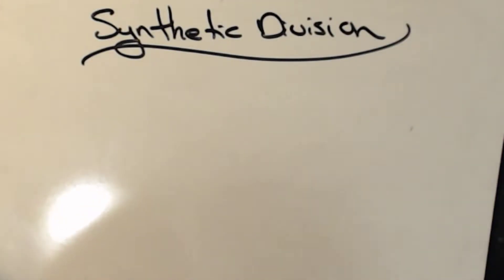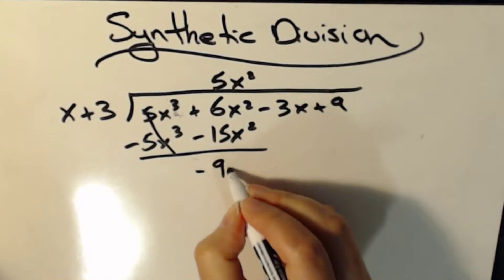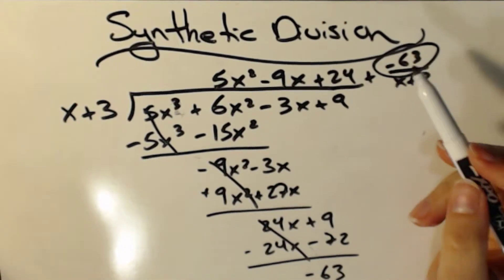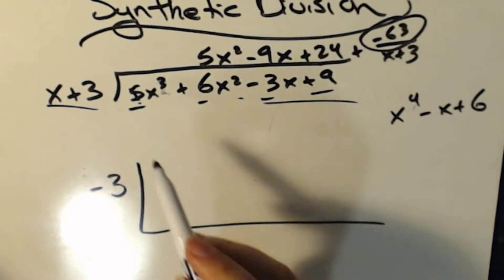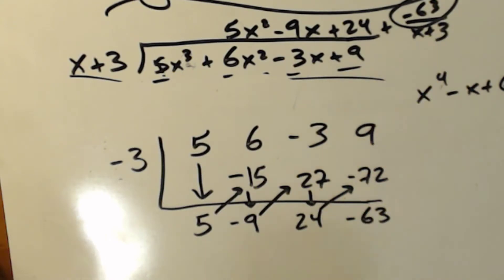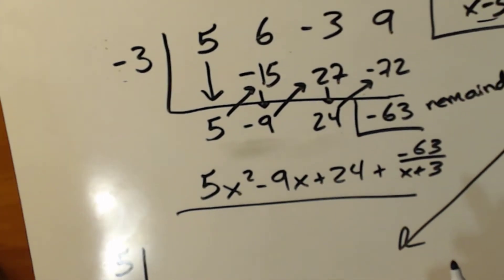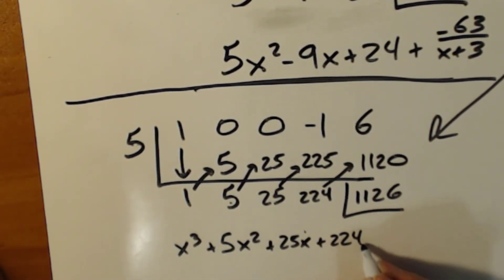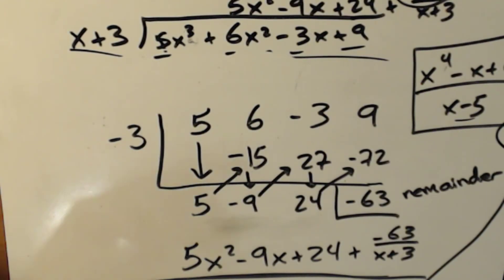Synthetic Division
A faster, easier way to do polynomial division for my Integrated Math students! You can use this method to solve all of your remainder and factor theorem problems if you'd like :)